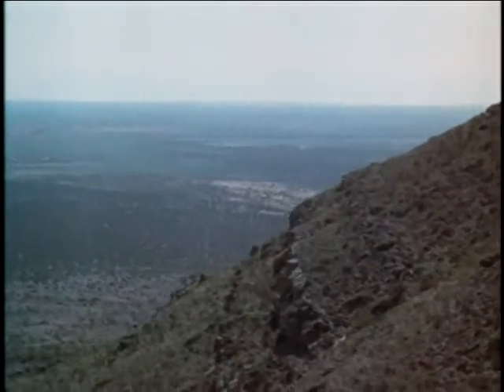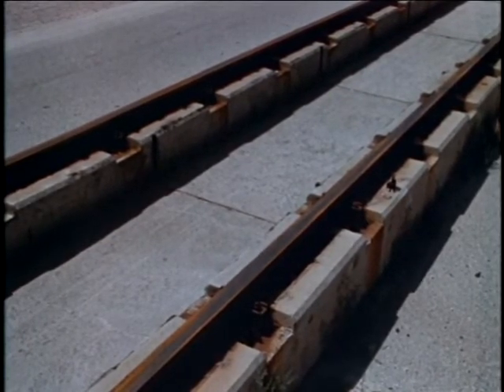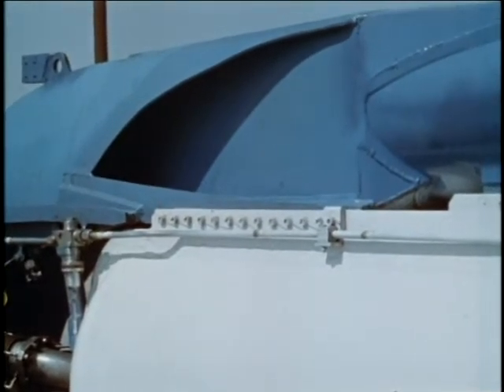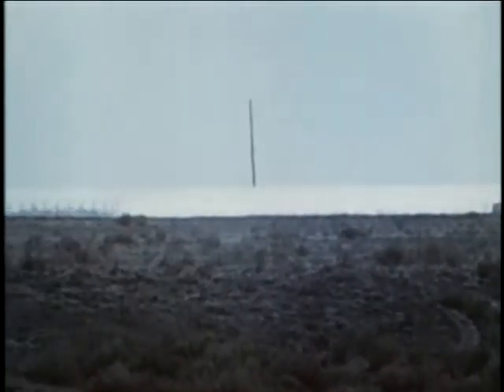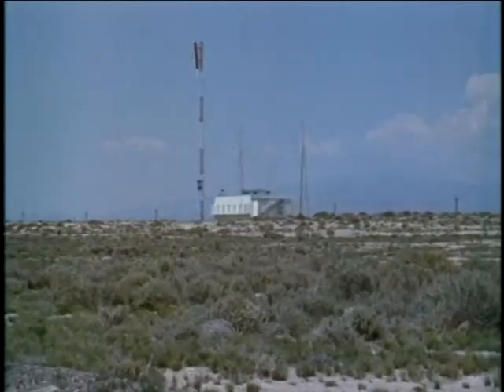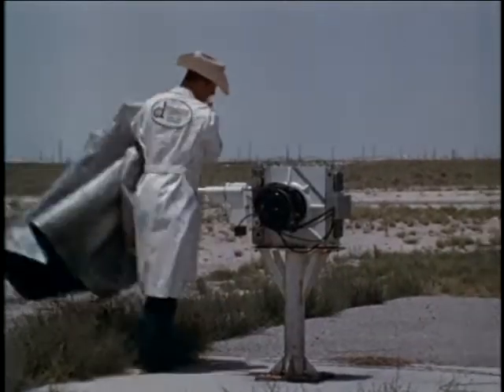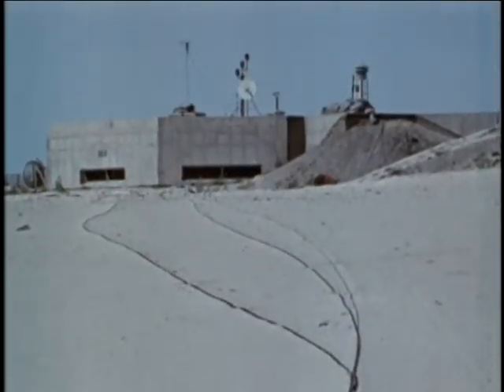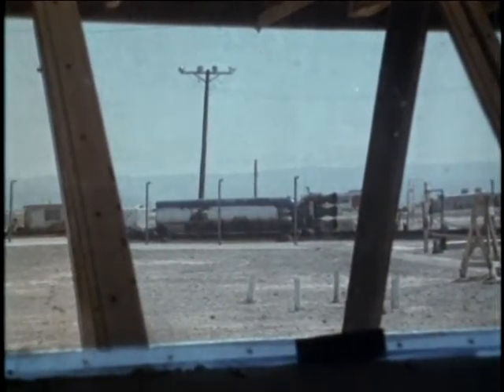SPACE AGE RAILROAD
SPACE AGE RAILROAD - Department of Defense 1969 - PIN 26555 - TELLS THE STORY OF HIGH SPEED TEST TRACK, A RESEARCH AND DEVELOPMENT FACILITY AT HOLLOMAN AFB, NM. HIGHLIGHTS ADVANCEMENTS SINCE FIRST TRACK RUN IN 1950. ILLUSTRATES MONORAIL RUNS AND EXPLAINS PRINCIPAL BRAKING SYSTEMS. INTRODUCES UNIQUE TRACK FEATURES AND EXPLAINS SCOPE AND VERSATILITY. SHOWS MASS OF ELECTRONIC EQUIPMENT USED TO PROVIDE DATA. DEPICTS INSTRUMENTATION SETUP INVOLVING USE OF OPTICAL SYSTEMS. EXPLAINS PHYSICAL LAYOUT OF AREA.